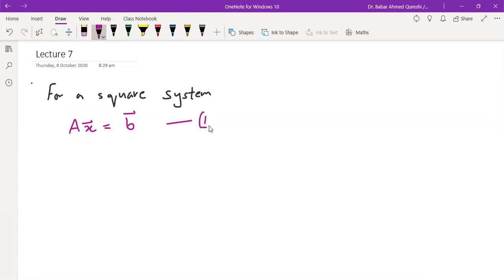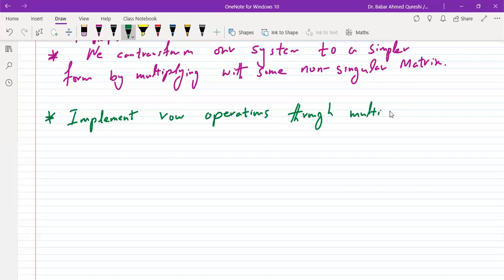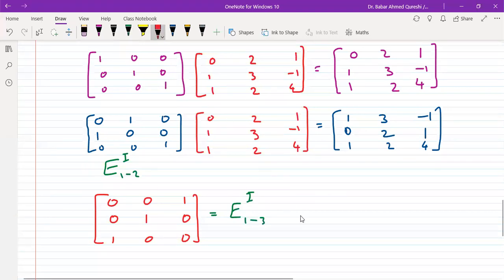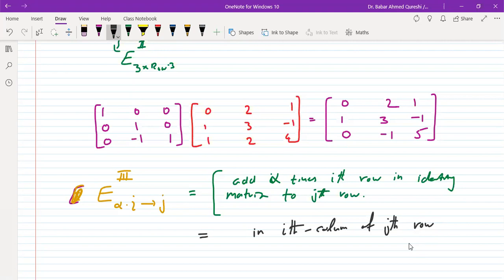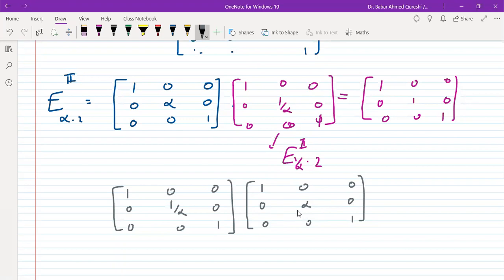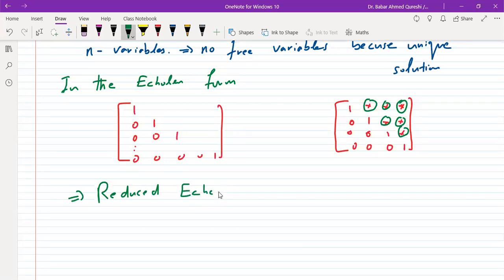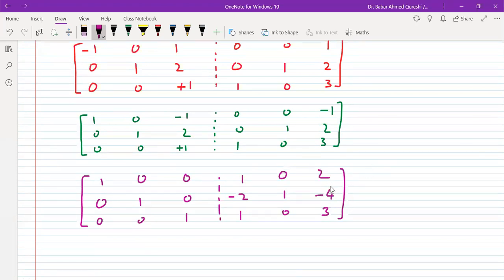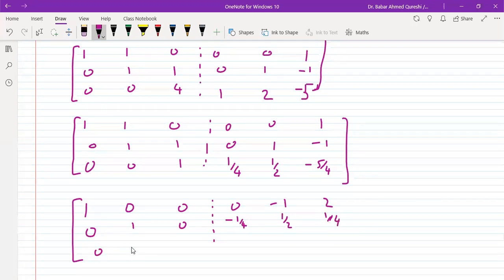Lecture 7, Linear Algebra